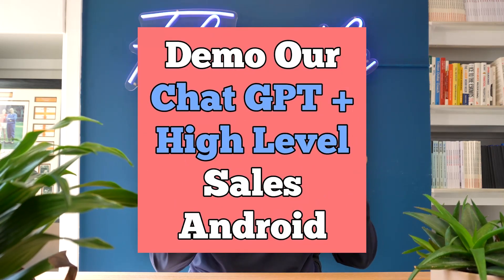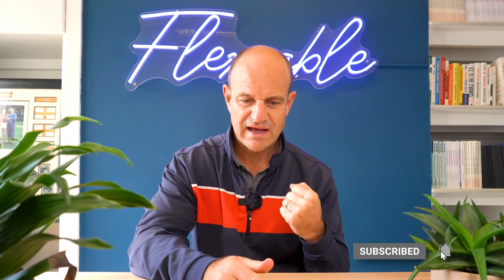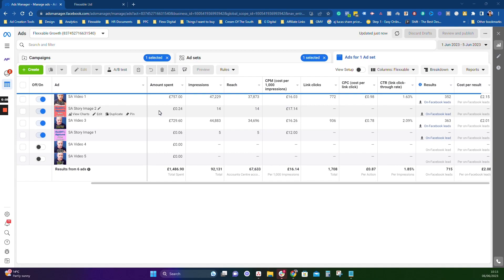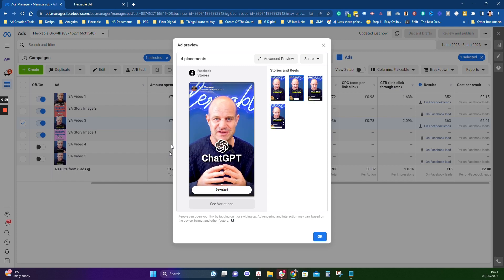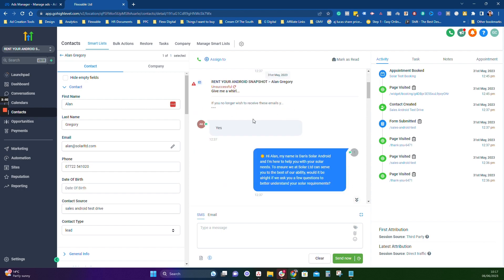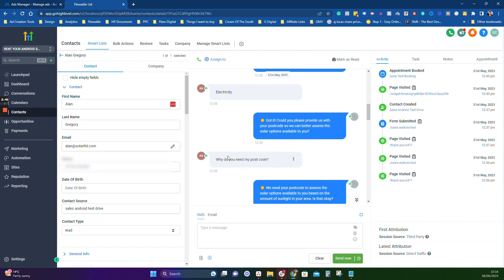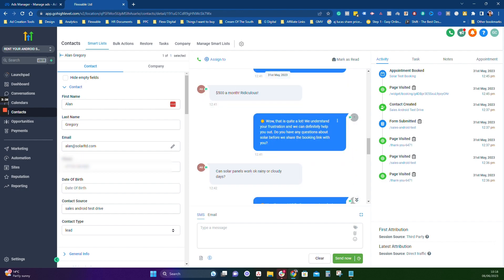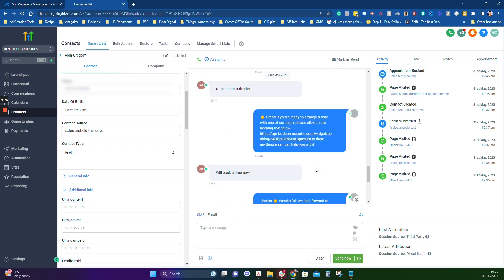How You Can Use ChatGPT To Land Clients in ANY Niche 🎣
In this video, I'm showing you how you can land clients using ChatGPT! If you're looking for ways to improve your client acquisition with OpenAI, this video is for you.

If you're looking for how to use ChatGPT to get SMMA clients...

This video shows you a new way to get clients in any niche using ChatGPT.

If you're looking for the easiest way to land high-ticket clients in any niche using ChatGPT, then give this video a watch and let's revolutionise your client acquisition process.

P.S. Whenever you are ready, here are 5 ways I can help you grow your agency...

1. Grab our "Done For You" Sales Android. ChatGPT & HighLevel combined skyrockets lead quality and allows you & your clients to close people 24/7...

2. From low-value “local” retainer contracts to $5K Pay Per Lead days…

3. My Automated Appointment Strategy (B2B)

Best bit: Zero Staff, Zero DMs & Zero Cold Emails needed

4. Slash Your CPL on a Saturday Morning (B2C)

Andrew did this and made $8K profit the next week.